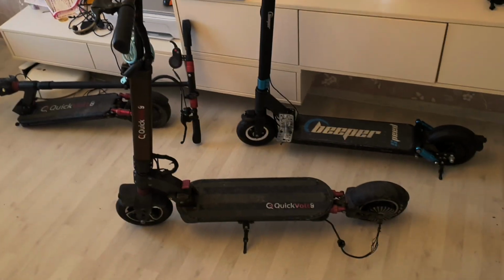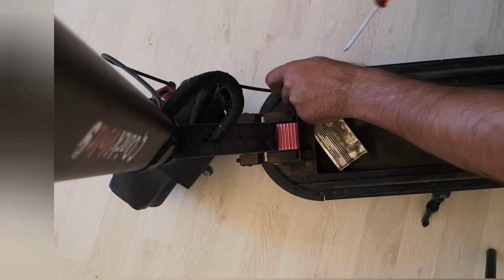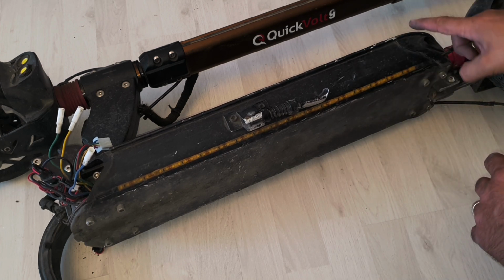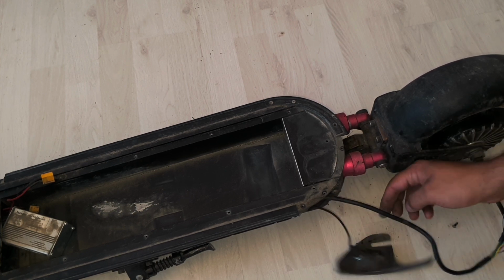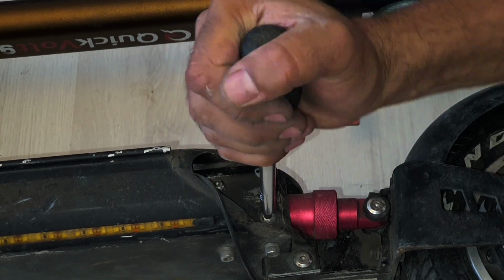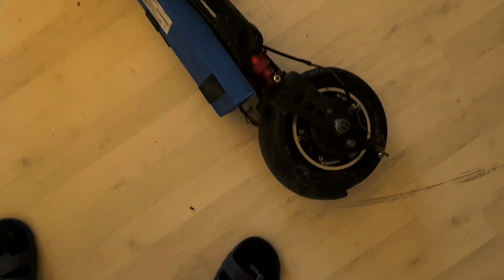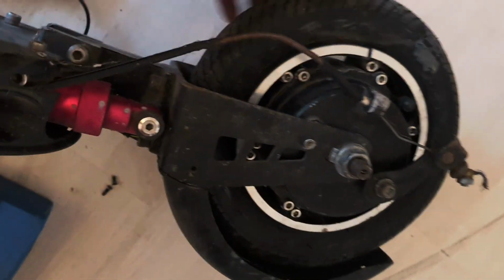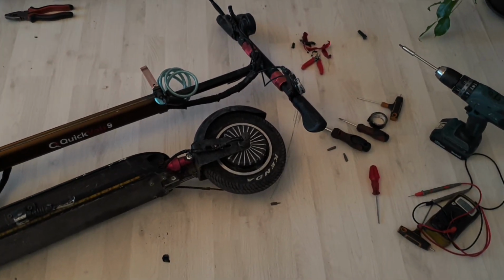Quickvolt 9 repair (motor not turning)